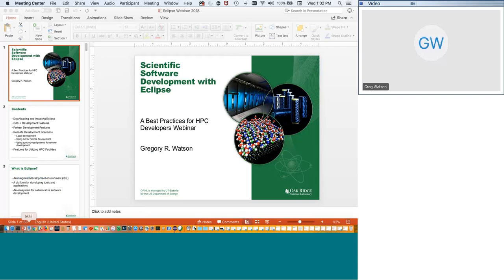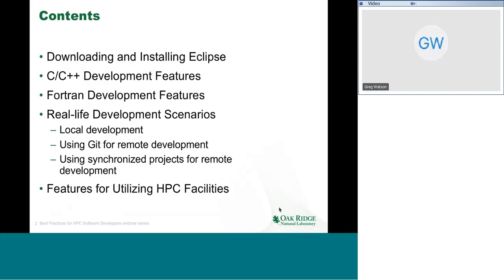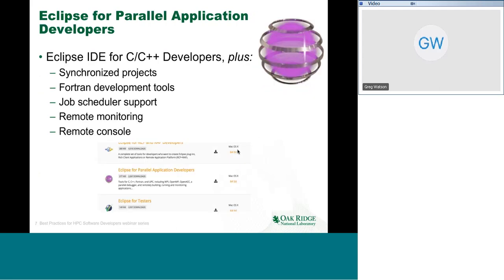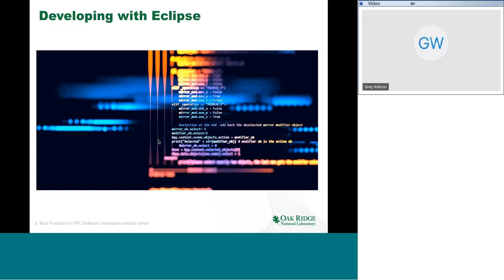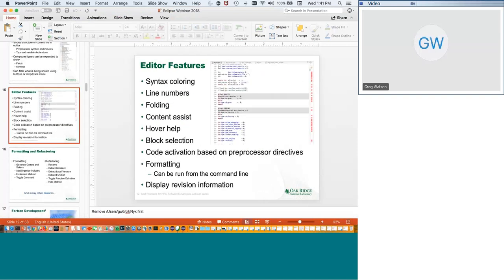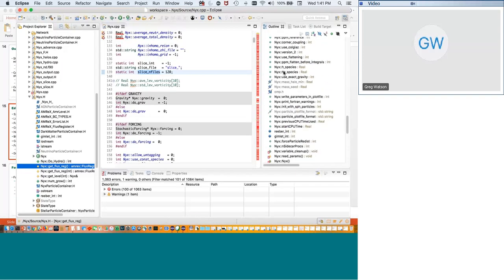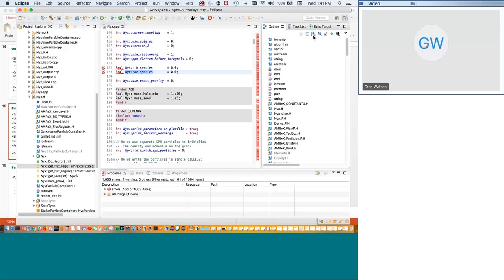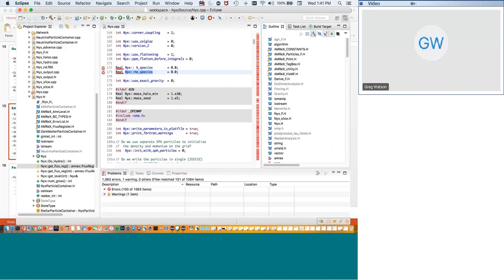Webinar 016: Scientific Software Development with Eclipse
Presenter: Greg Watson, ORNL
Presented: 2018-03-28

The Eclipse IDE is one of the most popular IDEs available, and its support for multiple languages, particularly C, C++ and Fortran has made it the go to IDE for scientific software development. Although an IDE like Eclipse can provide advanced development capabilities such as code recommendation and refactoring, these features can be difficult to utilize for complex code bases. Other challenges, such as ease of installation and use, reliability, and compatibility with existing development practices also play a role. Ultimately the usefulness of the tool is a tradeoff between the capabilities it provides and the challenges of incorporating it into the development workflow. This webinar will demonstrate some of the latest features available in Eclipse that are particularly useful for scientific application development, and examine how they can be used in a variety of different scenarios using realistic sample codes.